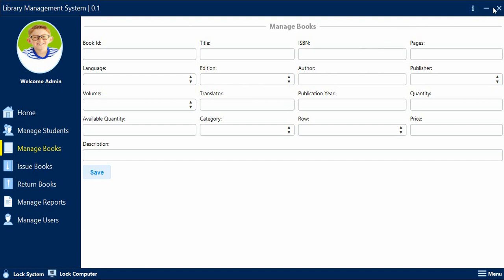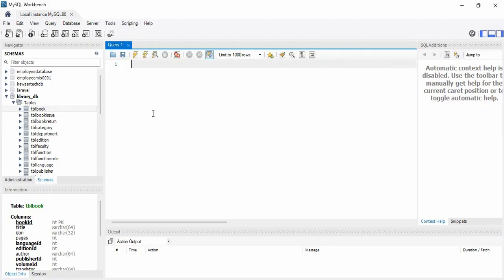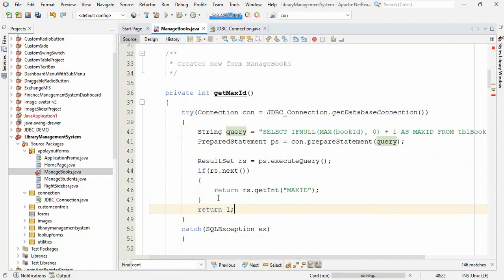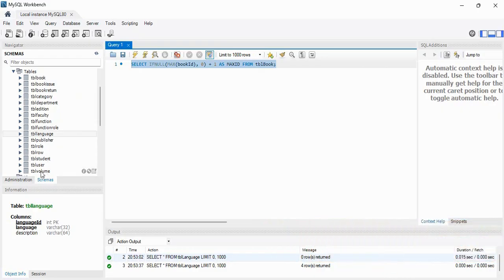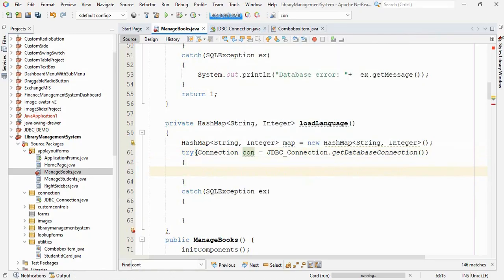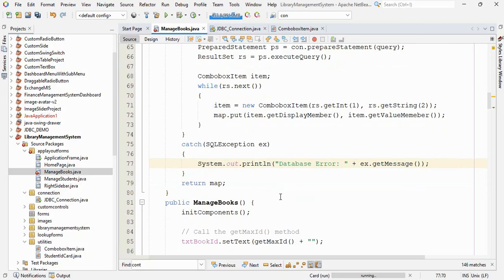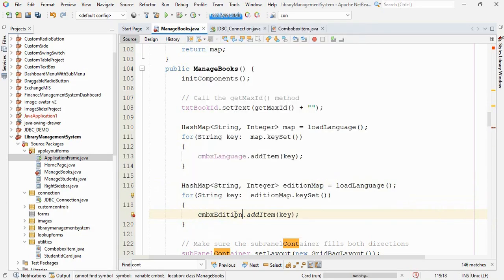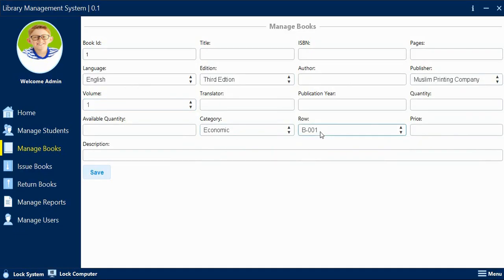Part 18 — Library Management System in Java Swing | Books Form - Auto Book ID & Load Reference Data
In this video (Part 18) of the Library Management System in Java Swing tutorial series, we:

✔ Start the Manage Books form
✔ Generate a unique ID for each new book
✔ Load lookup (reference) data into the book form

This video is perfect for students and developers learning Java Swing, desktop apps, and modern UI development.
Watch step-by-step and improve your project with clean and professional code!